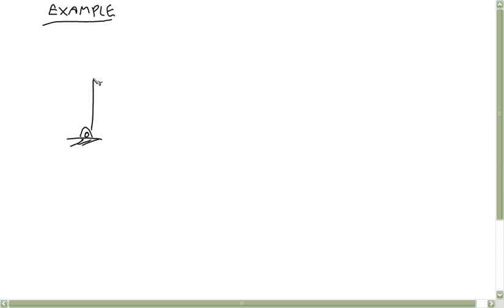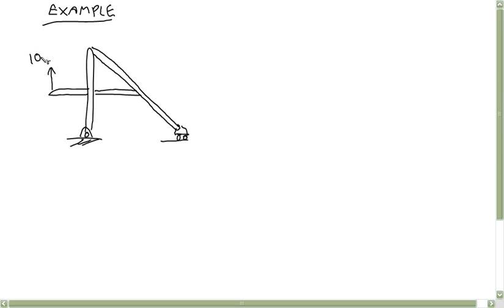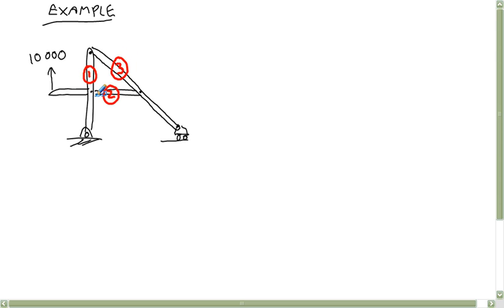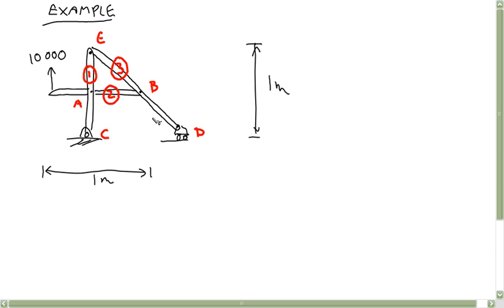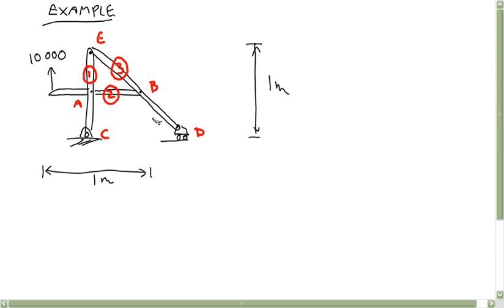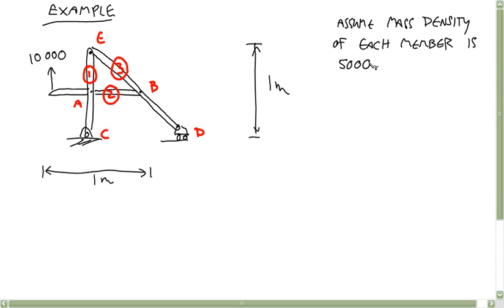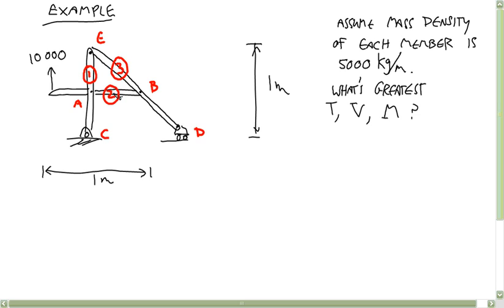Statics: lecture 18, part 1